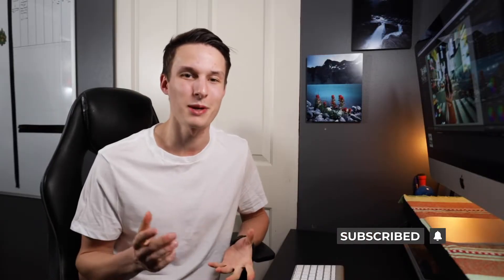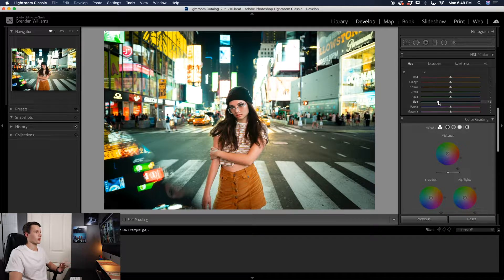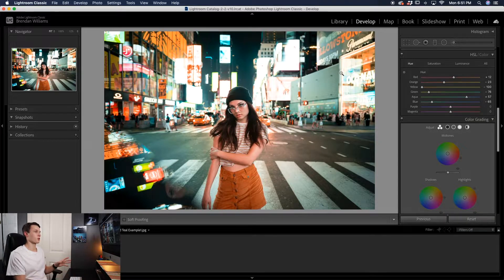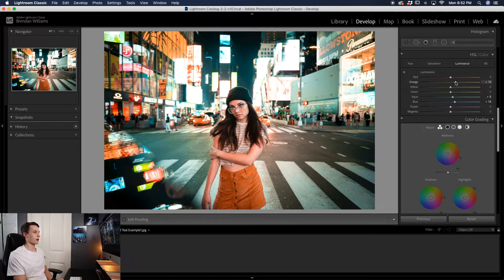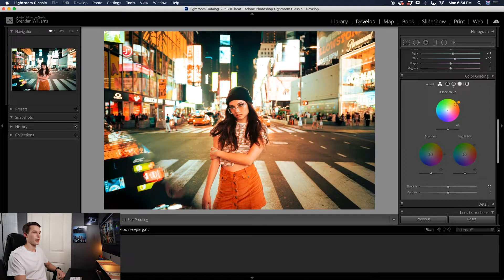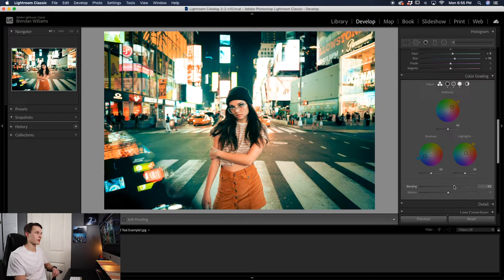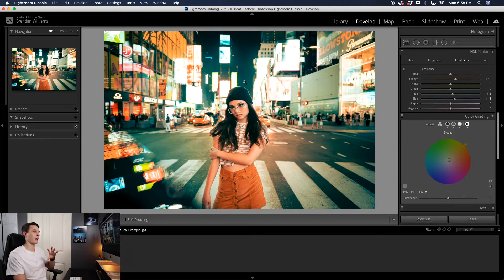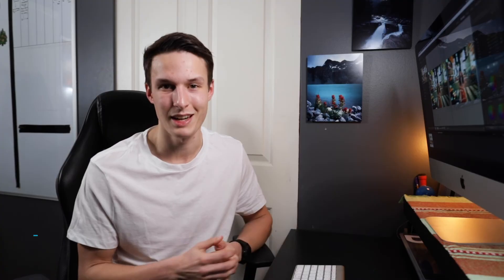How To Make The Orange And Teal Look In Lightroom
Applying the orange and teal look into photos is a great way to stylize your edits and make an image look more professional. In this Lightroom tutorial, you'll learn two of the best tools for applying this orange and teal look no matter what image you're working with.

To start you'll use the HSL adjustment in Lightroom to alter the hue, saturation, and luminance to shift the colors towards the orange and teal color palette. From there, you can enhance this look by using the color grading adjustment found in the more recent versions of the program.

After playing around with these two adjustments, you'll know exactly how to make the orange and teal look in your photos with ease. Once you have a bit of practice under your belt, you can quickly create this effect in under a minute.

How To Get The Orange And Teal Look In Lightroom Mobile:
Timestamps:

0:00 Intro + Overview
0:53 Using The HSL Adjustment
2:53 Changing Saturation & Luminance
4:05 HSL Before & After
4:23 Color Grading Adjustment
6:10 Balance & Blending
6:53 Global Color Adjustment
7:51 Final Before & After
8:29 Wrapping Up